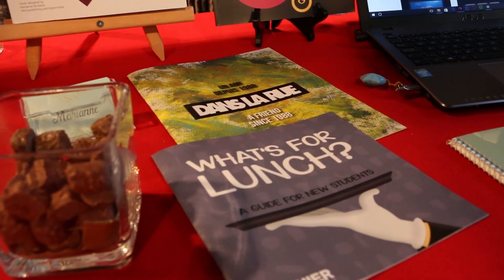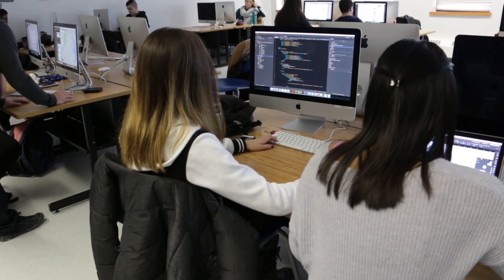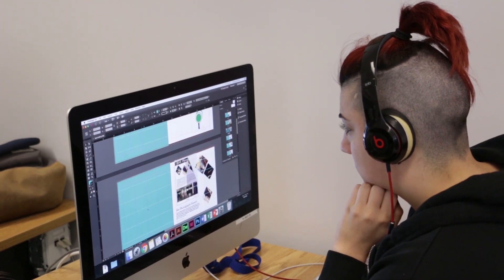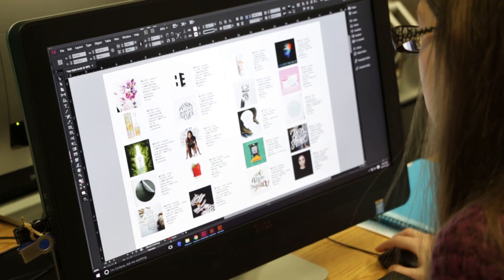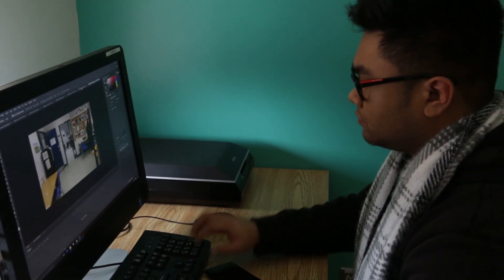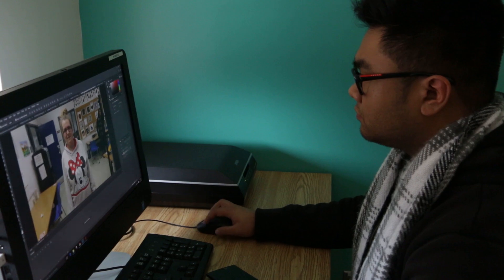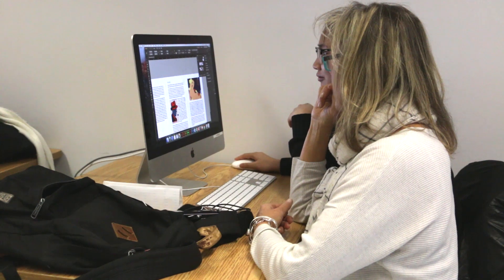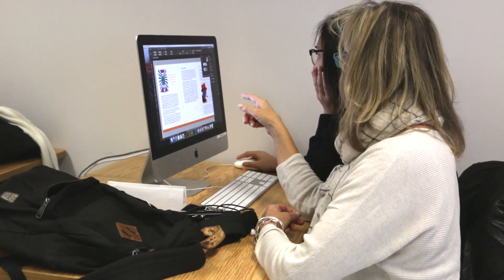412.AB - Office Systems Technology: Micropublishing and Hypermedia